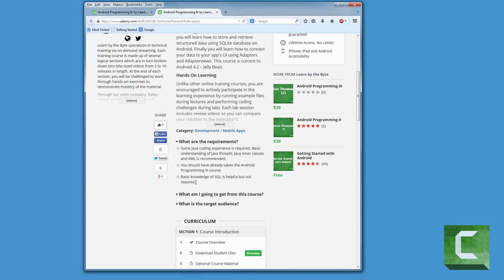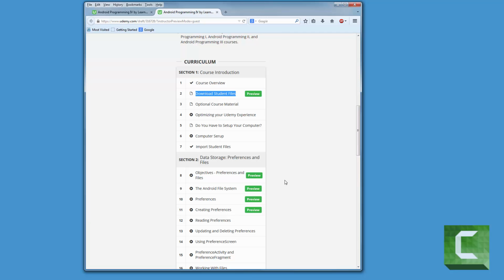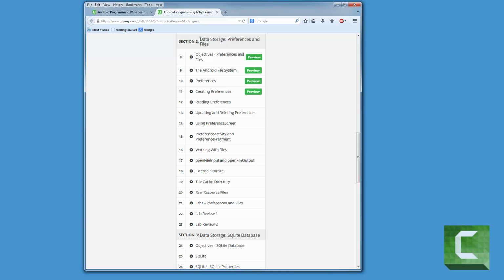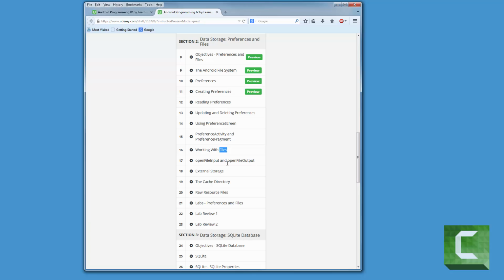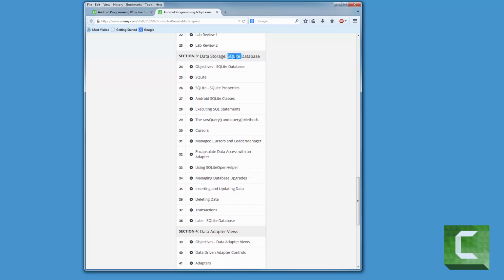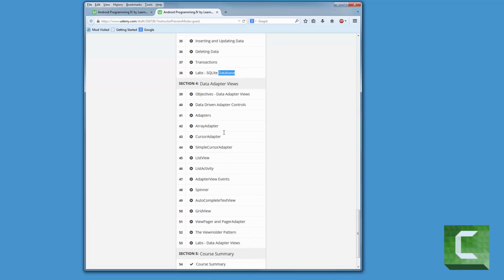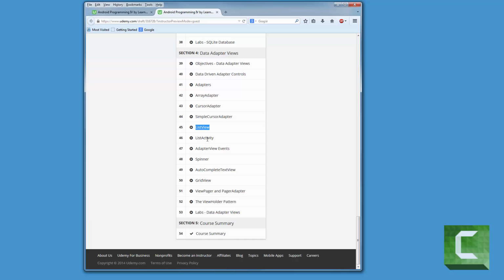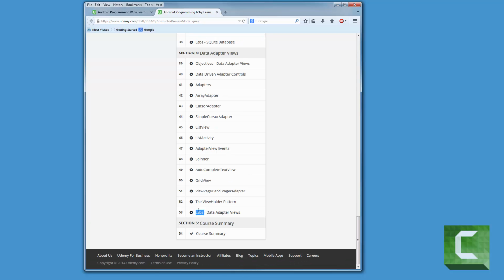Android IV Training Course Overview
Learn by the Byte specializes in technical training via on-demand streaming. Each training course is made up of several logical sections which are in turn broken down into bite-sized videos from 2 to 10 minutes in length. At the end of each section, you will be challenged to work through hands-on exercises to demonstrate mastery of the material.